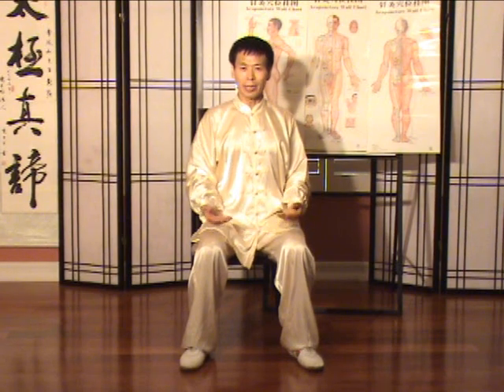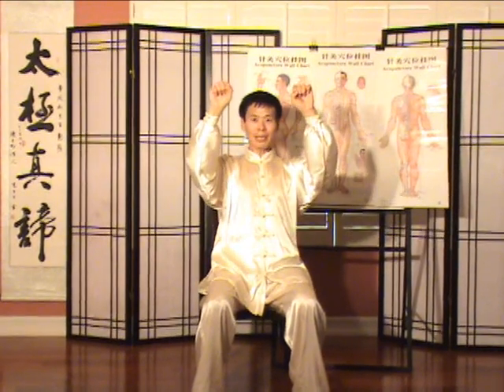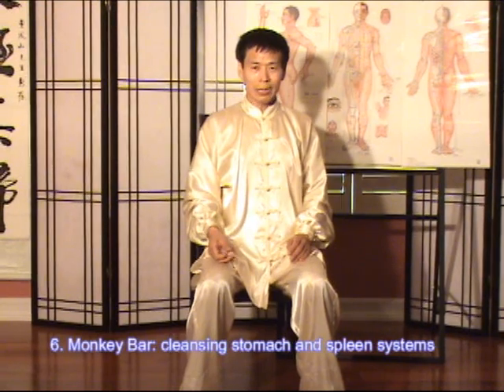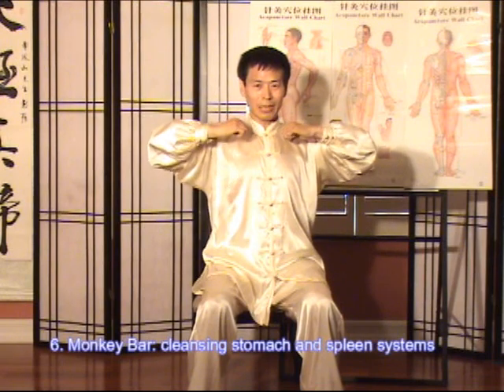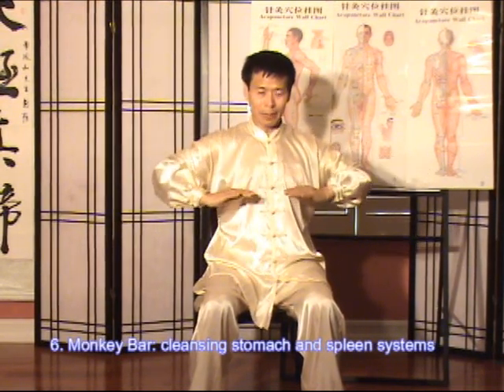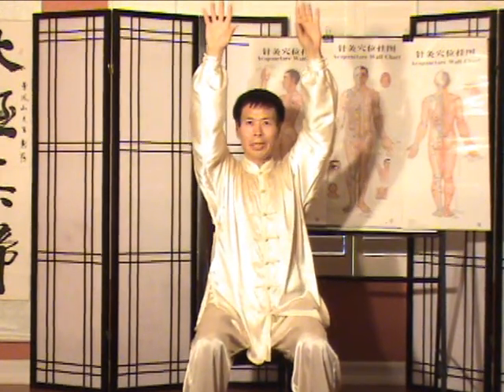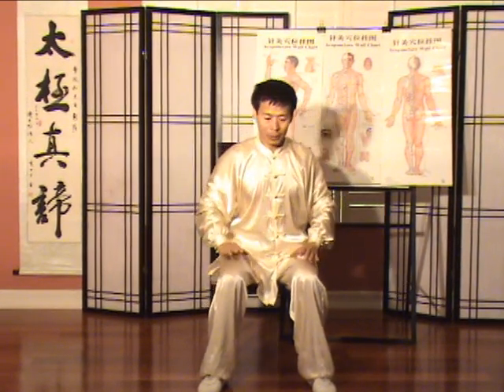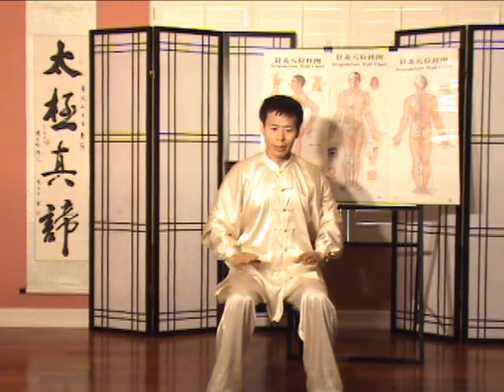Seated Qigong Chi Kung10 Forms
for more videos of Master Jesse Tsao on Yang, Chen, Wu, Sun tai chi tyle and Tai Chi sword, broadsword, qigong (Chi gong) meditation for internal energy healing, bio-energy, Shaolin and Wudang Taoist Kung-fu martial arts, Taiji Power Release (fajin), Taiji application, Bagua, Xingyi application. Tai Chi Health Ways host annual workshop with the top masters. See photos or videos of Chen Zhenglei, Li Deyin, Zhu Tiancai, Chen Xiaowang, Dan Lee, Su Zifang, Abraham Liu ... Seated Qigong 10 Forms is a set of ten unique practices tracing back to a traditional Chinese self-healing art and a Taoist longevity practice.  It starts by collecting nature energy, then harmonizing yin and yang and using inner energy through spiraling and coiling flows.. It develops to cleanse major internal organs and release stress and qi blockages.